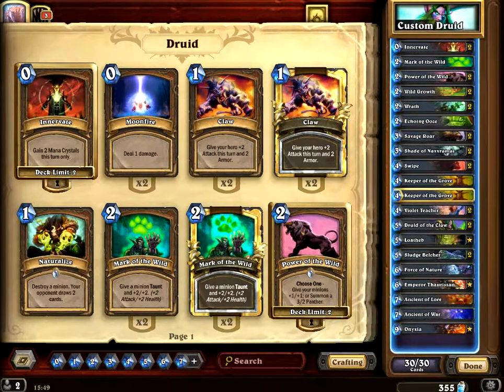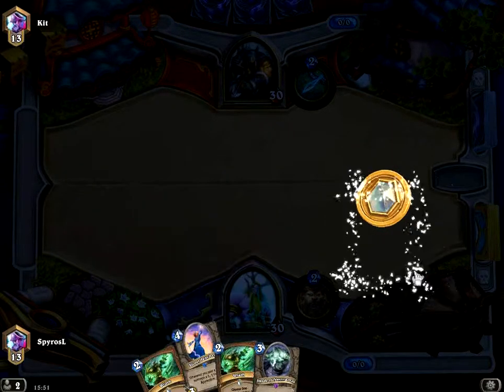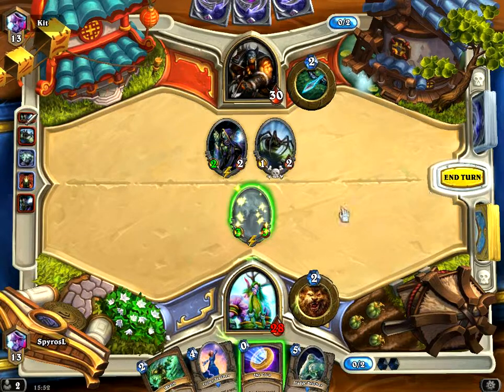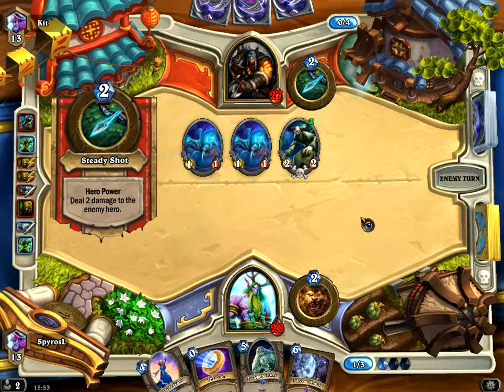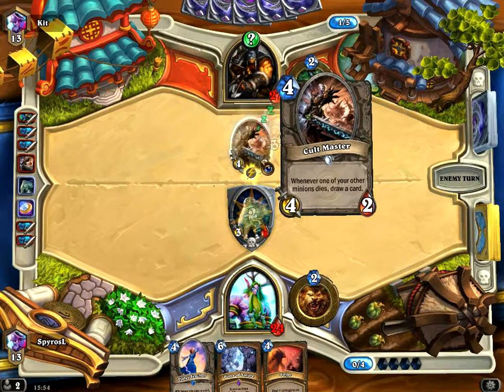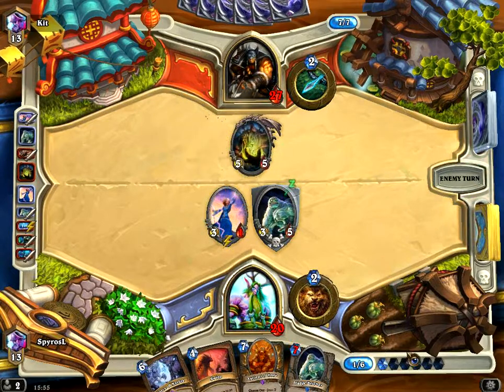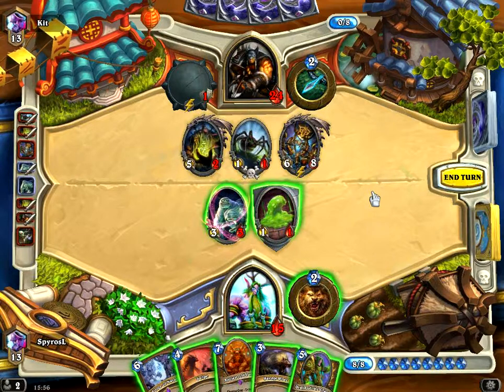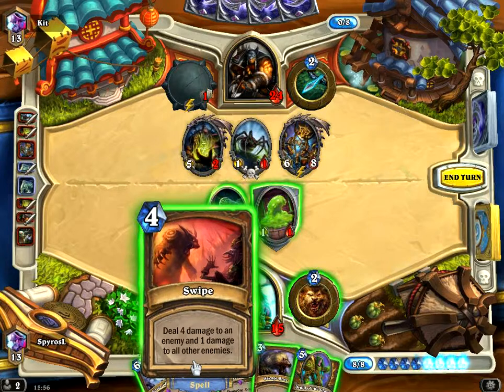Onyxia token Druid deck & gameplay [Hearthstone constructed]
Testing the token druid in Asia server.